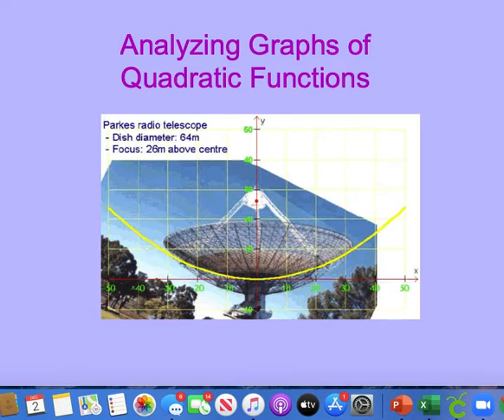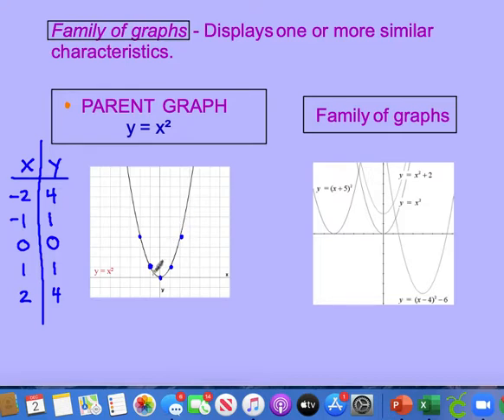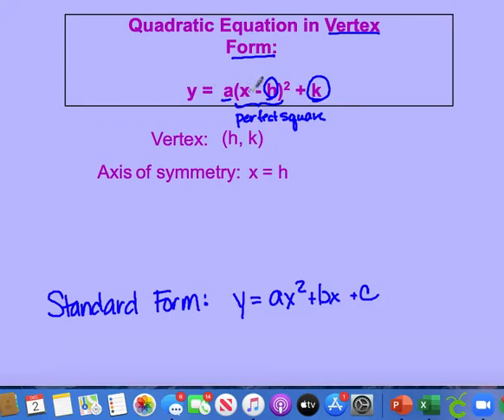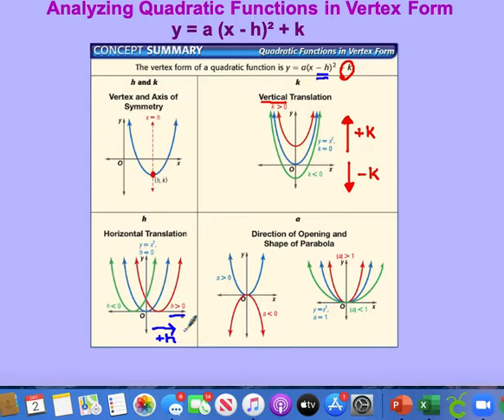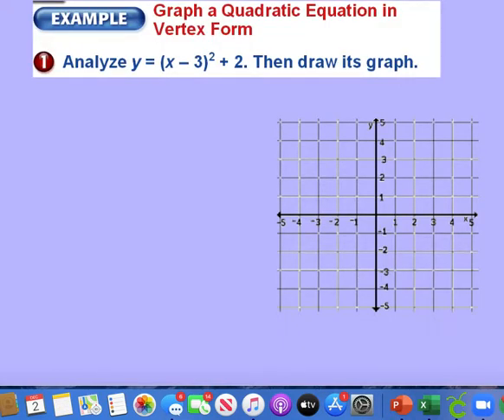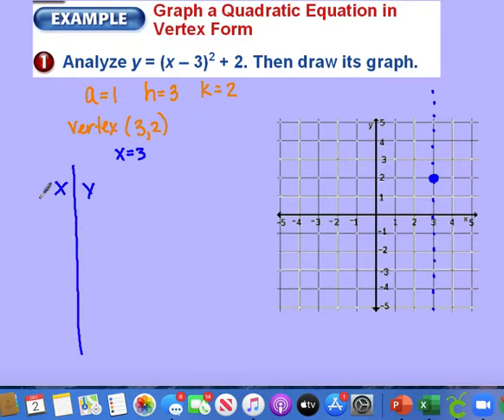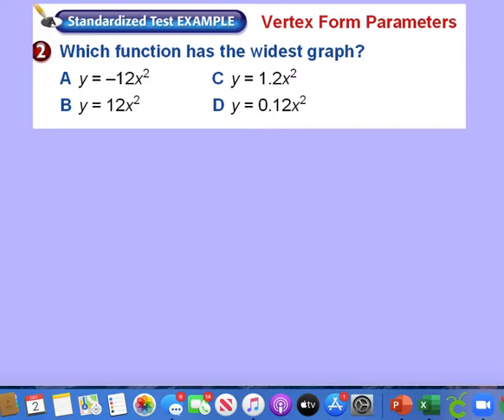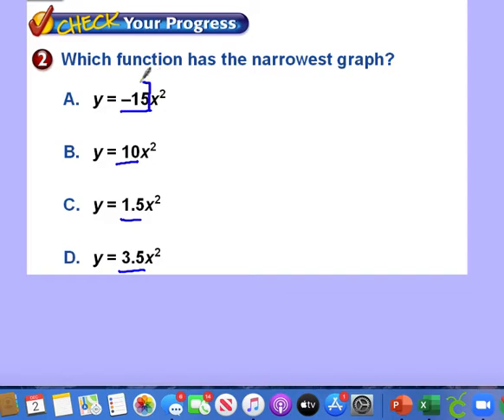Graphing Quadratic Functions in Vertex Form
This lesson is for my Algebra 2 students who are analyzing the graphs of quadratic functions and graphing them in vertex form.